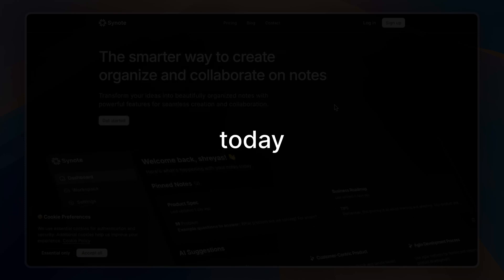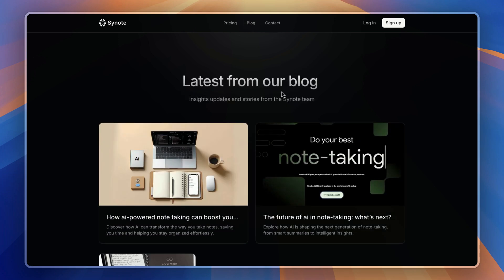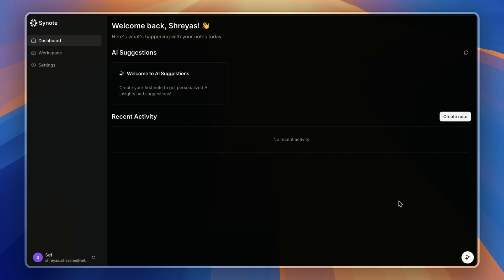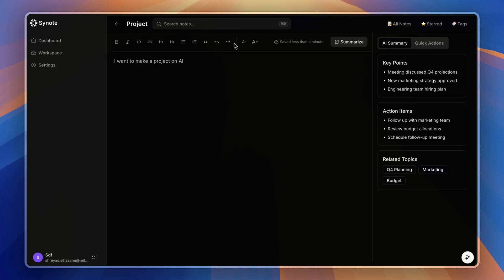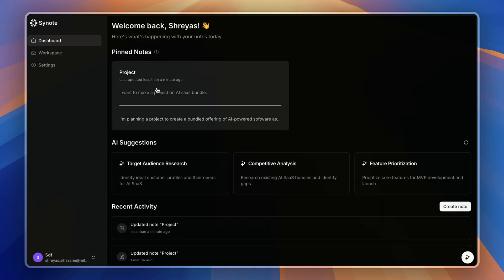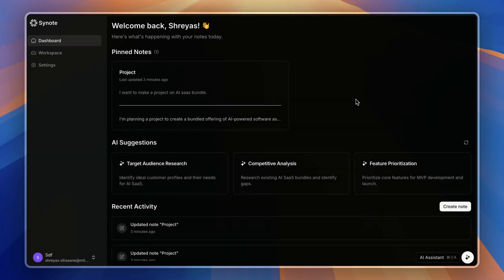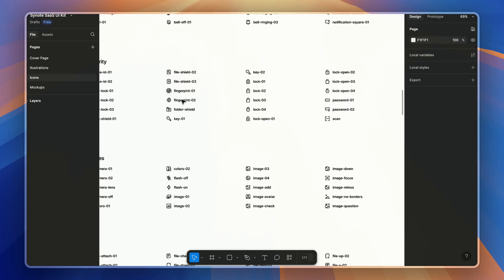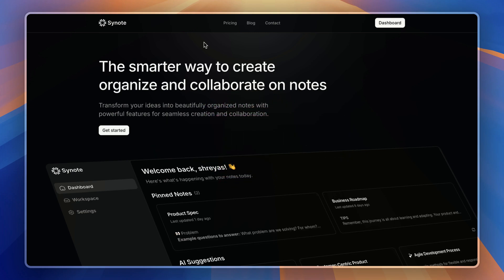Launch Your SaaS in Days not Months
Hello everyone,

This full-stack Next.js SaaS template has everything you need AI integration, authentication, payments, CMS, and more! Build and scale your SaaS effortlessly with a modern stack. ✨

🎁  Limited-Time Discount!

📦 What You’ll Get in This Bundle:

✅ Full-Stack Next.js SaaS Template
✅ Premium E-Book
✅ Figma Files (Icons, illustrations & UI mockups)
✅ Modern Website Inspirations (50+)
✅ Curated Dev Libraries & Resources

🛠 Tech Stack:

・ Next.js
・ Shadcn UI
・ Framer Motion
・ Clerk
・ Prisma
・ Gemini
・ TipTap
・ Hygraph
・ Nodemailer
・ Stripe